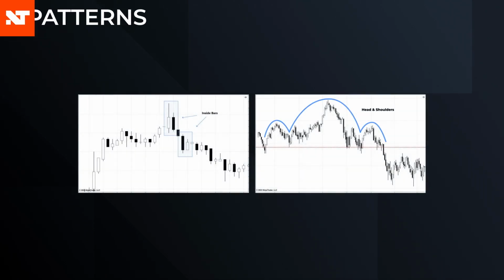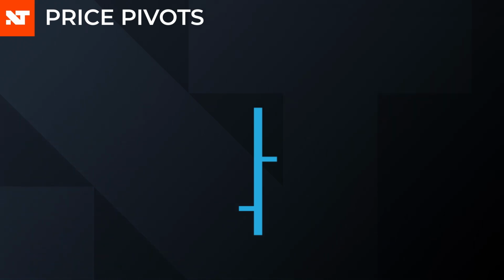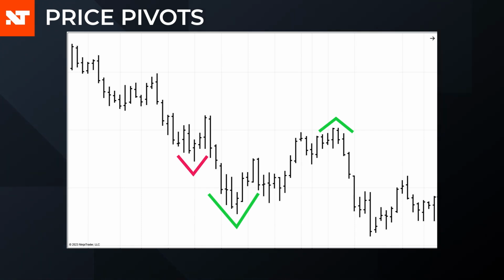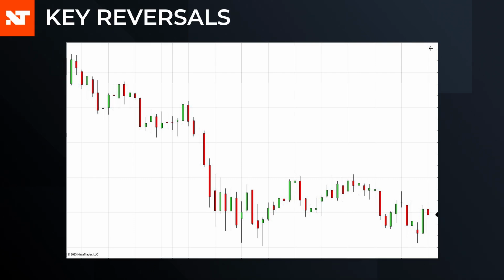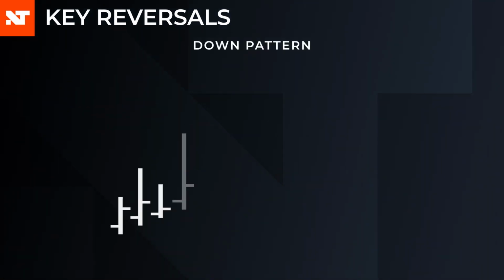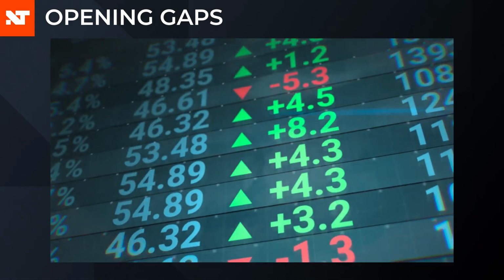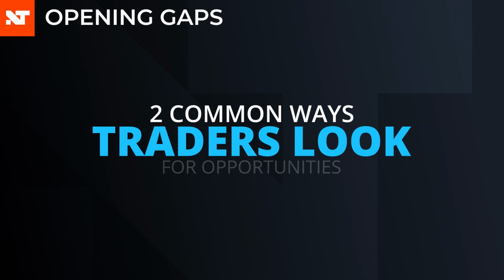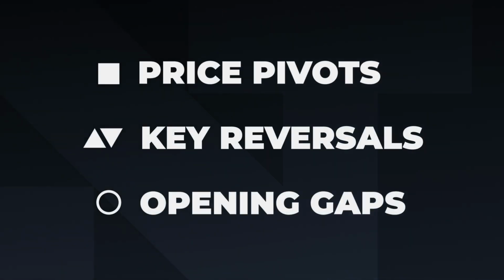What are chart patterns in futures trading?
Technical analysis is built on the idea that markets tend to repeat themselves. In this video, we show you how to identify three key patterns all traders need to know.